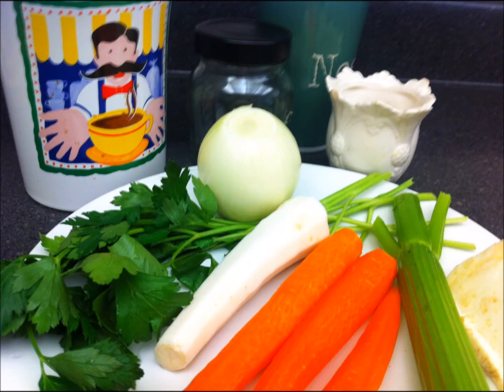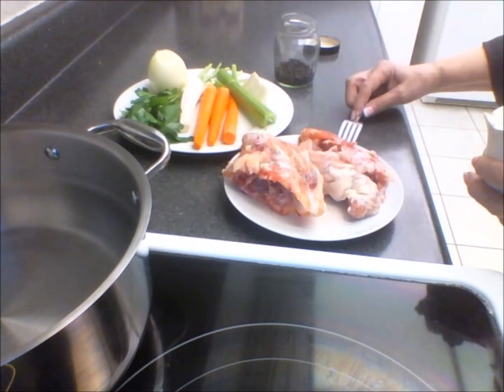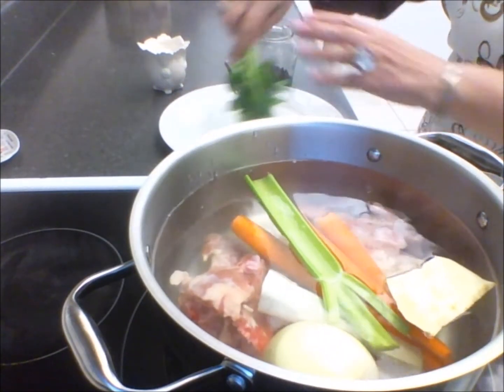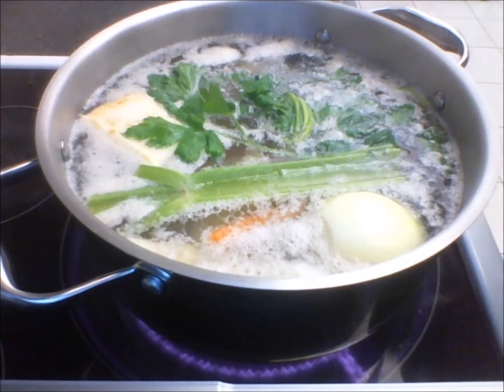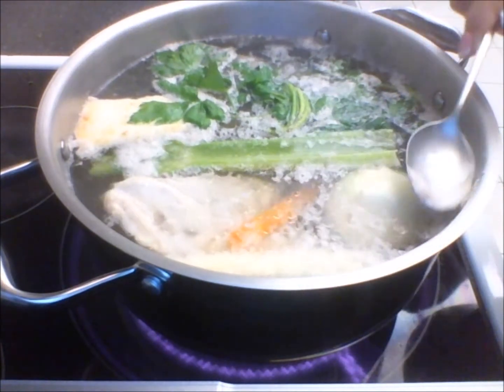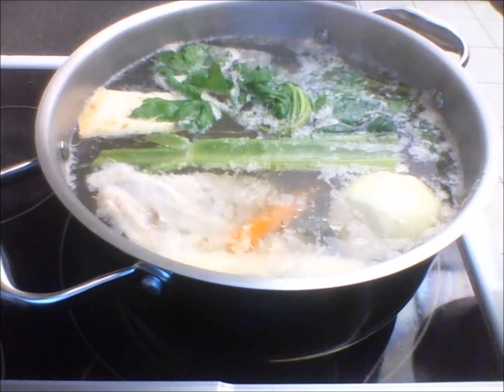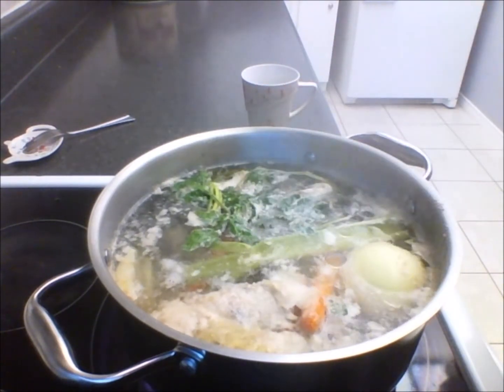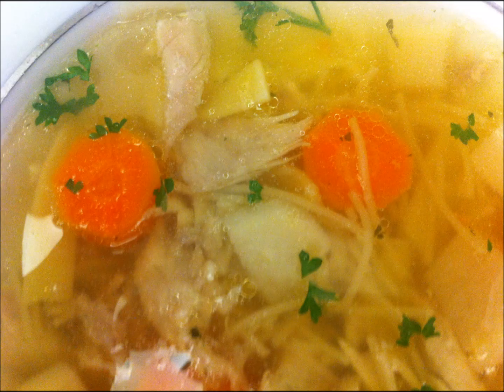CHICKEN SOUP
This was my mother's favorite recipe.  If you follow the steps, you won't be disappointed.  It's a great one!